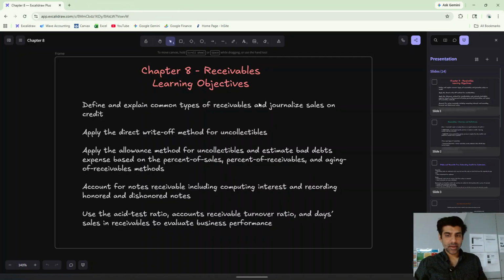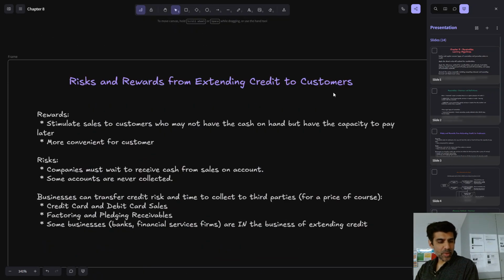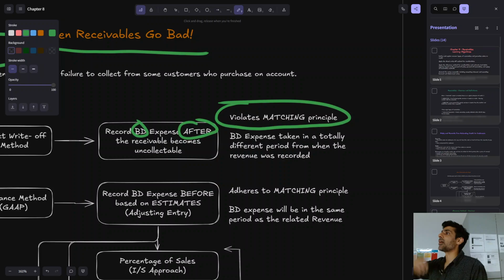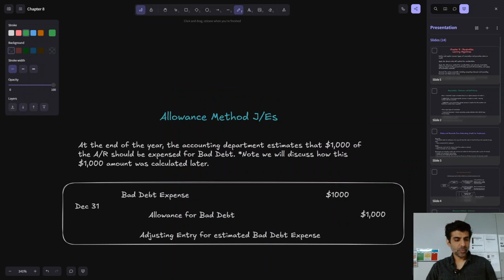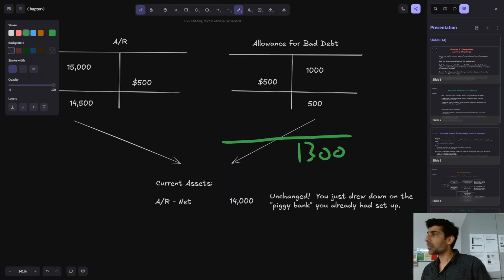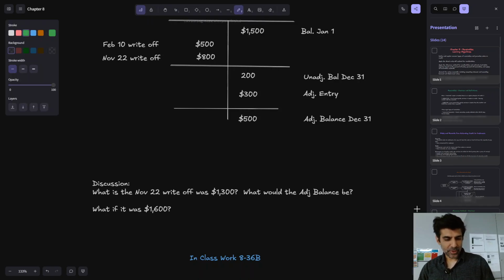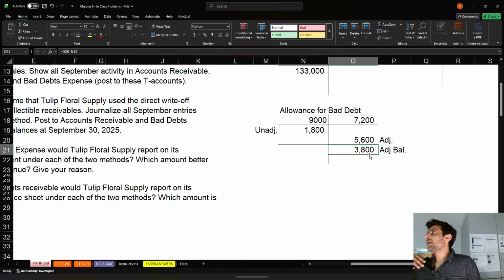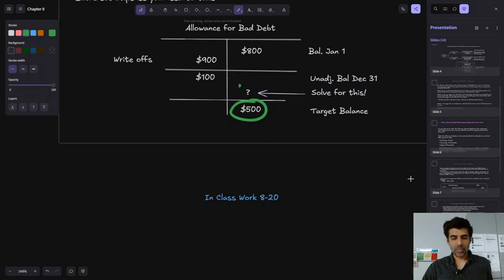Financial Accounting - Week 9 - Session 1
Introduction to Receivables (Ch 8)
What Receivables are (review)
Concepts around when A/R does not get paid (Bad Debt)
Direct Write Off vs Allowance Methods
Percentage of Sales method
Percentage of Receivables method (intro)